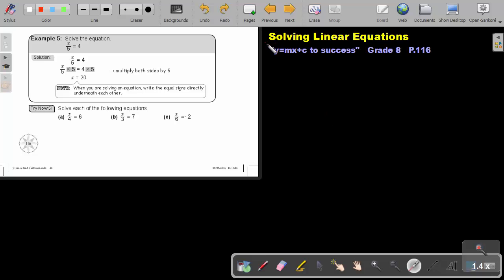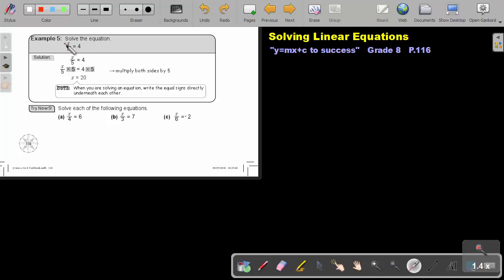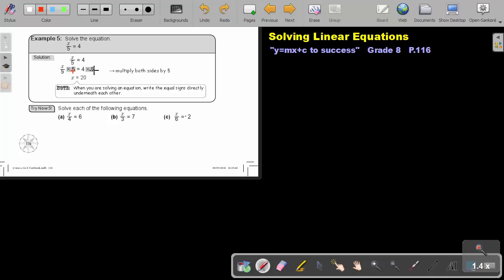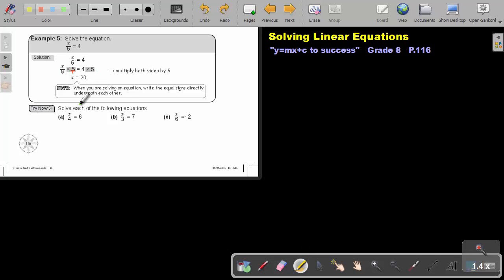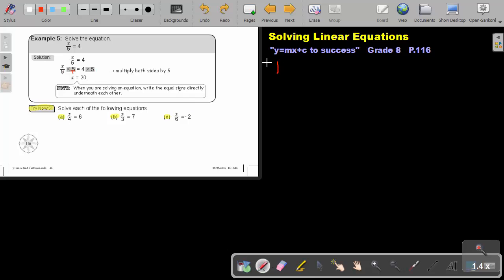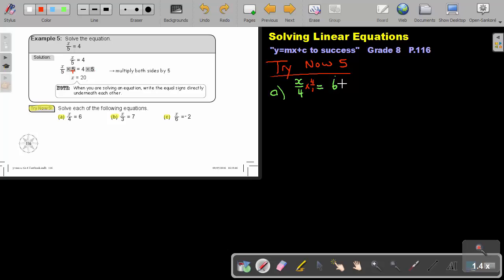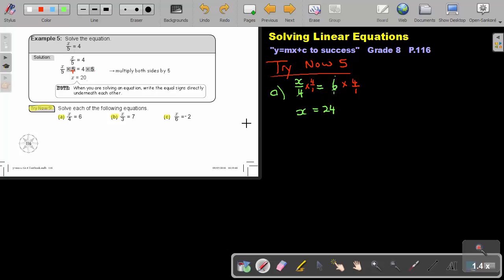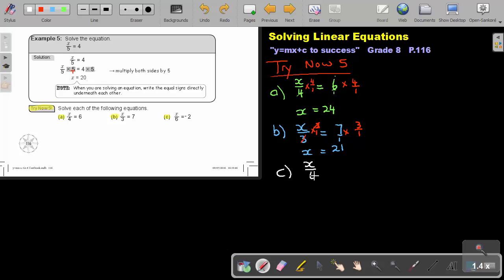6.4 Solving Linear Equations - Chapter 6 - part 4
Solving Linear Equations. This can be found in the Namibian grade 8 mathematics textbook "Y=mx+c to Success".